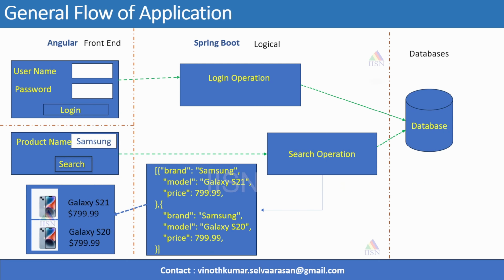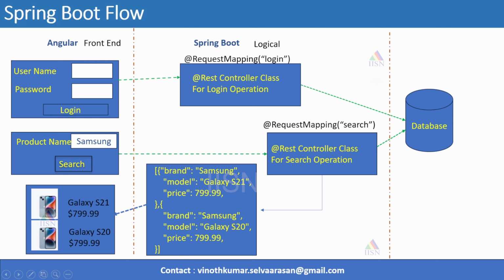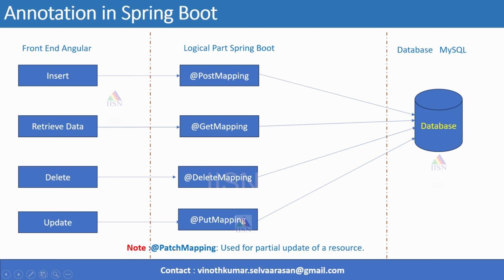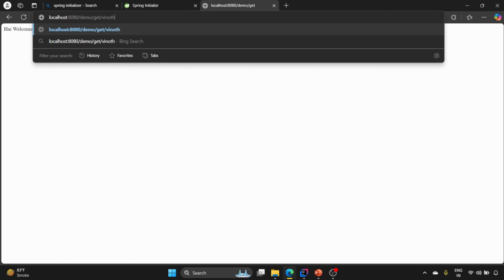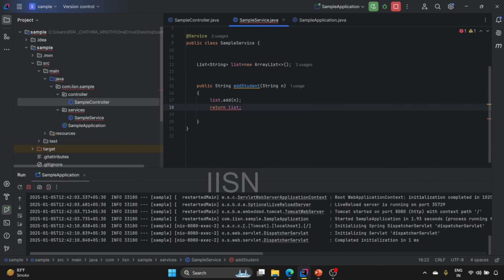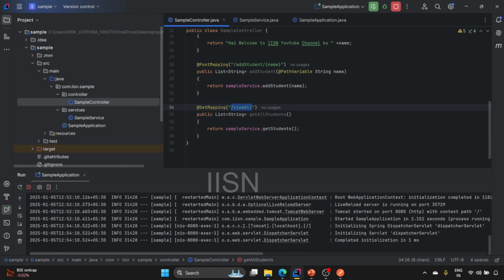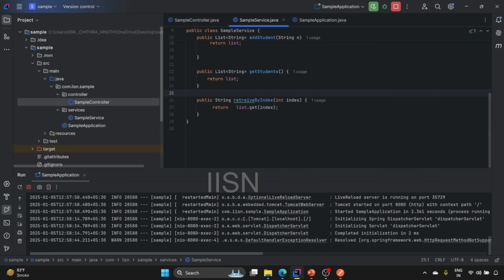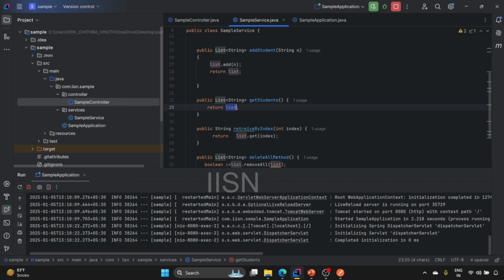#1 Spring Boot Basics | Spring Boot CRUD Operations in Collections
"Master Spring Boot CRUD Operations with Collections in Primitive Data Types! 🚀
In this comprehensive tutorial, learn how to implement CRUD (Create, Read, Update, Delete) operations effectively using collections of primitive data types in Spring Boot. We'll walk through step-by-step coding examples, explain key concepts, and provide tips to optimize your Spring Boot applications. Whether you're a beginner or an experienced developer, this video will elevate your Spring Boot skills to the next level!

📌 What You'll Learn:

Introduction to CRUD operations in Spring Boot
Working with primitive data type collections
💻 Code Repo: [Include your GitHub link if available]